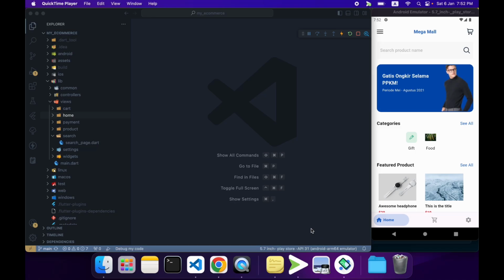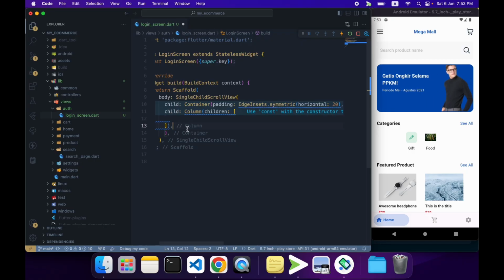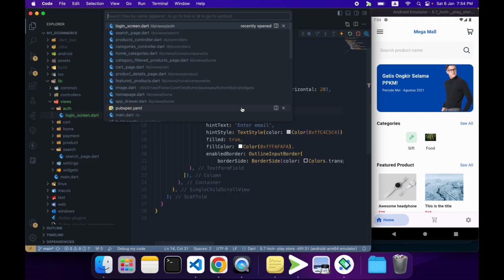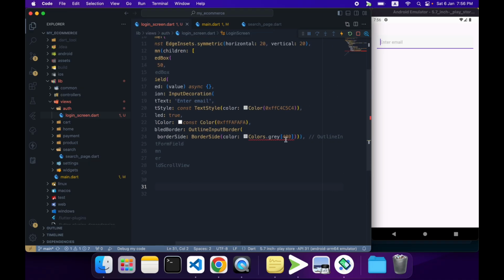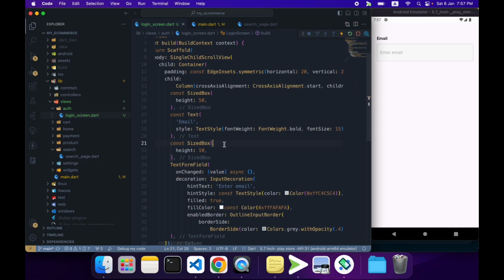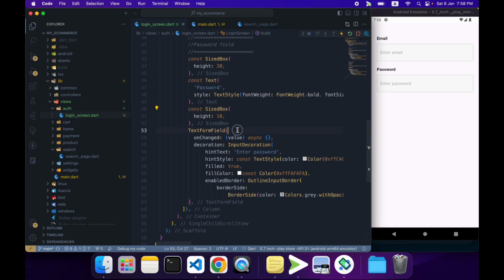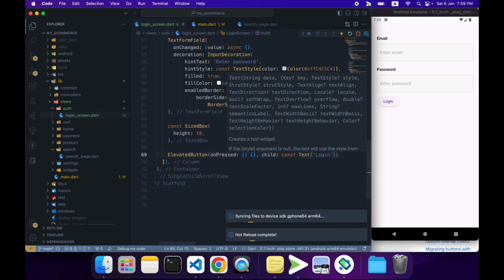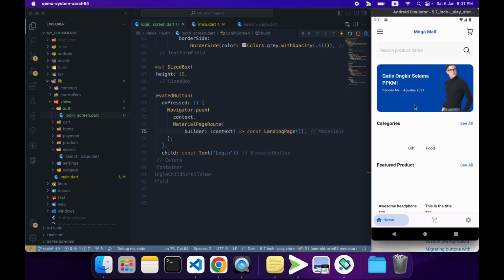12. Login page frontend